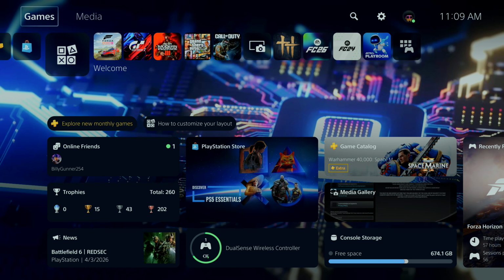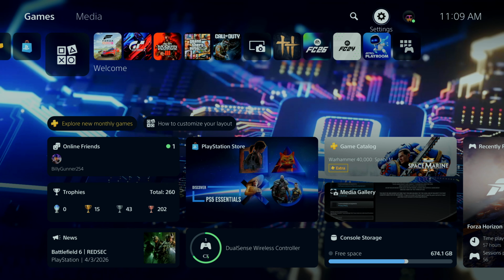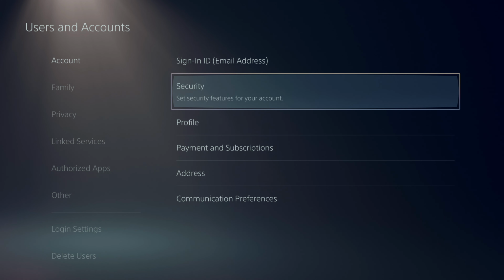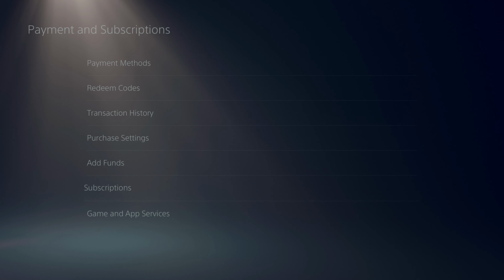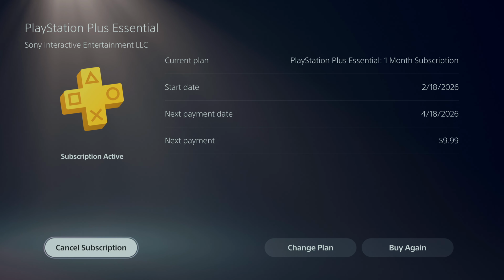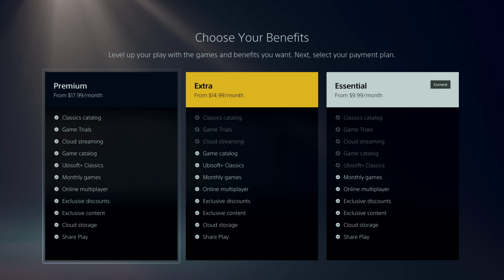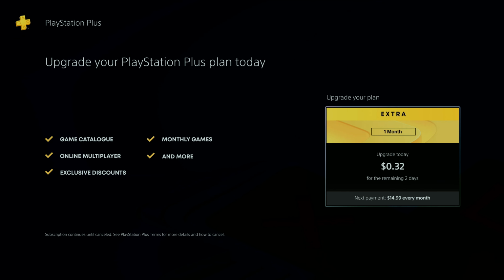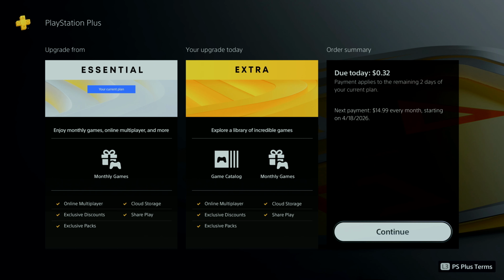How To Change PS+ Subscription Plan On PS5 Pro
In this video, I’ll show you step-by-step how to change your PS Plus subscription plan on the PS5 Pro. Whether you want to upgrade to PlayStation Plus Extra or Premium, downgrade your current plan, or simply manage your membership, this guide makes it quick and easy.

How To Switch PS+ Subscription Plan On PS5 Pro:

PlayStation 5 Pro Console

PlayStation Store

Cell Phone Tripod Adapter